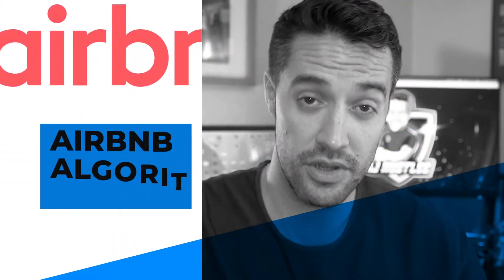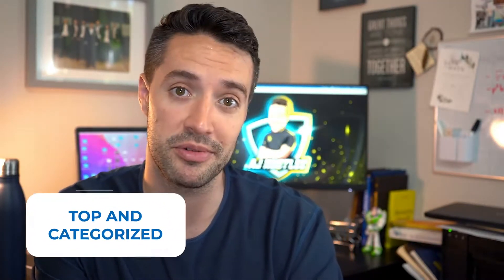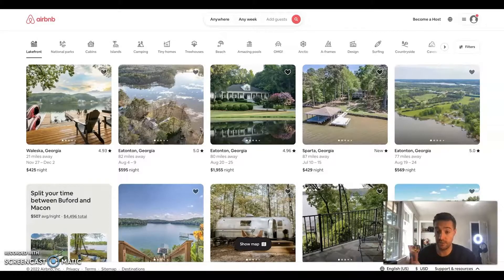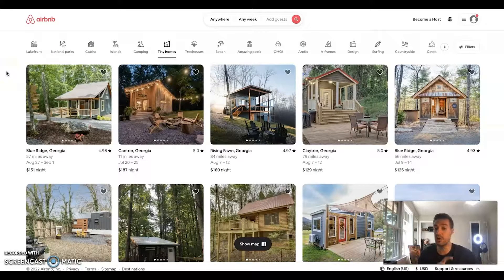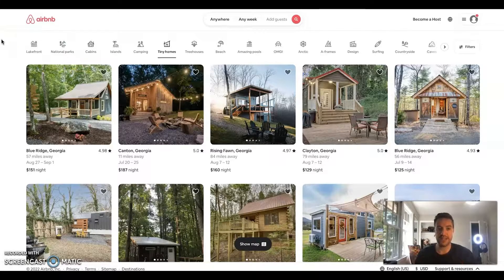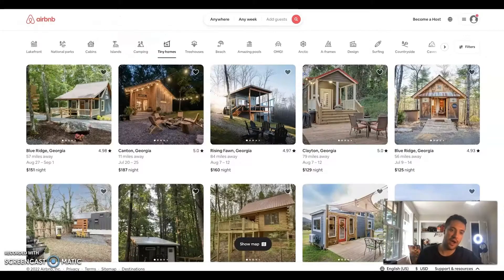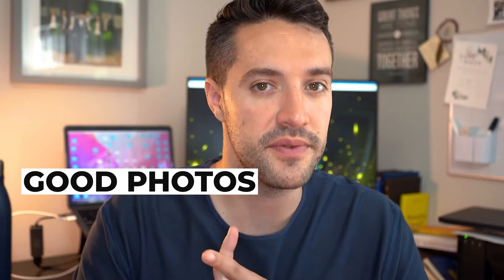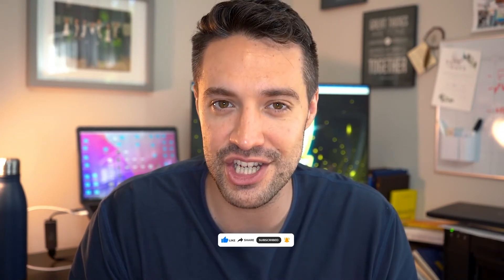Airbnb Changes and What YOU Need To Do Now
6 months in and things are let's just saying... going. I'll break down my revenue, expenses and ultimately my profit of my first 6 months on Airbnb. Let's just say it's not what I expected and 2022 is looking even better!

On this video and channel I talk all things airbnb, vrbo and short term rental. This is a documentary of how my business is going. I always show you the ups and of course the downs as well.